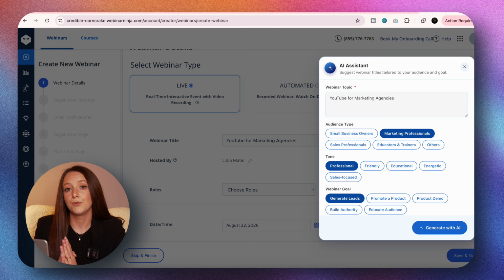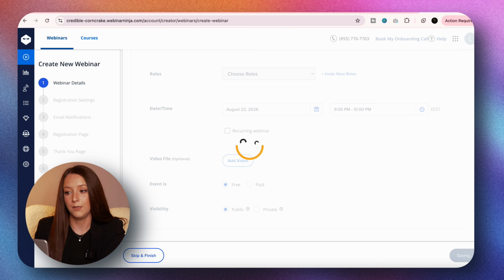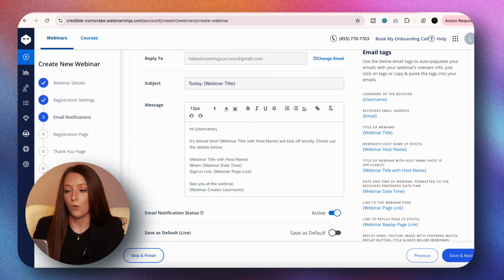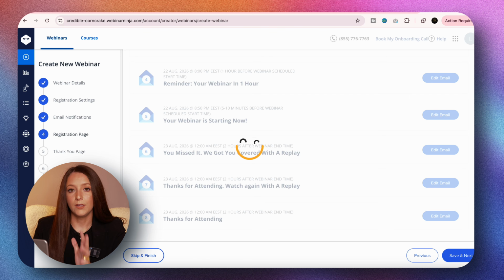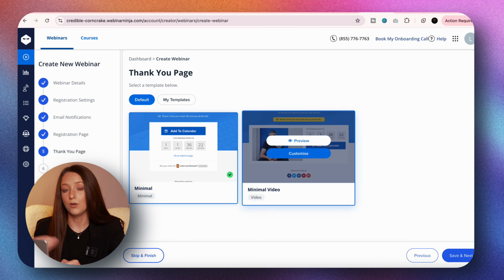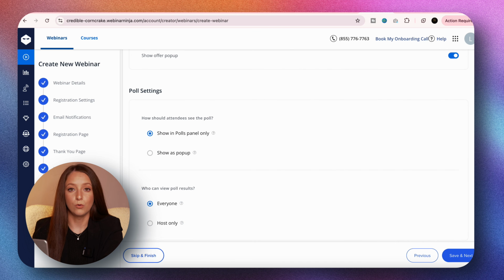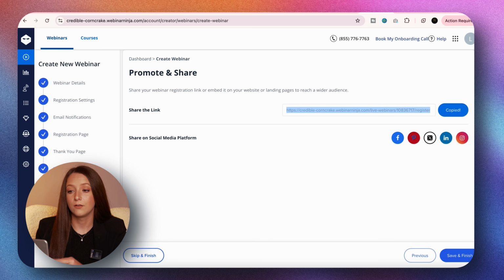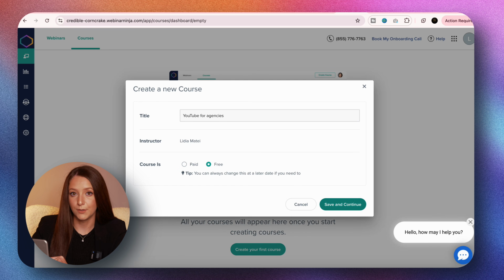How to Host a Webinar Using ProProfs WebinarNinja? Full Tutorial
Want to host a webinar without piecing together a bunch of different tools? In this video, I’m walking you through WebinarNinja step by step and showing you how to set up a complete webinar from registration to replay.

We’ll cover how to create live webinars, automated evergreen webinars, webinar series, and hybrid webinars, so you can choose the format that makes the most sense for your business, coaching offer, course, lead generation funnel, or training program.

You’ll learn how to:

Set up your webinar title, date, presenter information and branding
Build a professional registration page
Create confirmation, reminder and follow-up emails
Use live chat, Q&A, polls, timed offers and downloadable resources
Use WebinarNinja’s AI transcripts, performance coaching and AI content tools
Manage webinar replays and analytics
Turn webinar knowledge into courses with CourseNinja
I’ll also show you why WebinarNinja can be especially useful for coaches, consultants, creators, founders and businesses that want webinars for lead generation, sales, education, onboarding, recurring workshops or evergreen funnels without dealing with an overly complicated tech stack.

If you’ve wanted to start using webinars to grow your audience, generate leads, sell your offers or build authority online, this tutorial will show you how to put the entire workflow together.

Chapters:

00:00 - 01:23 How to host a Webinar
01:24 - 02:28 Webinar Details
02:29 - 02:59 Registration Details & Email Notifications
03:00 - 04:58 Webinar Pages & Other Settings
04:59 - 05:21 Try WebinarNinja